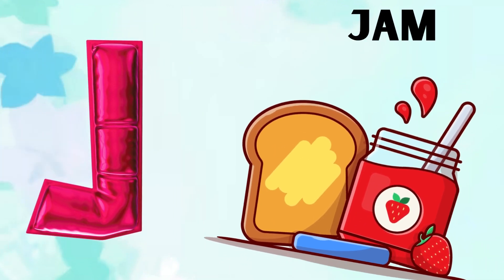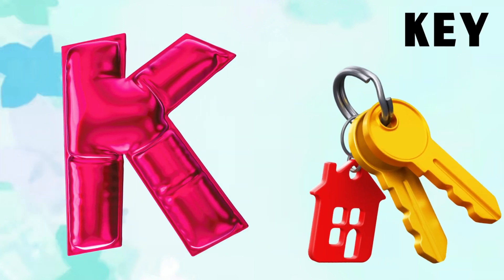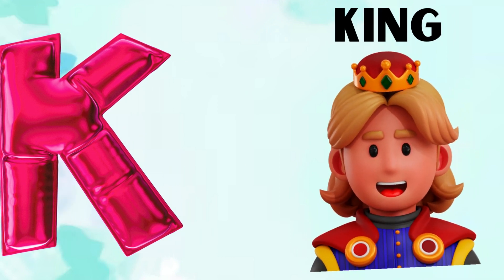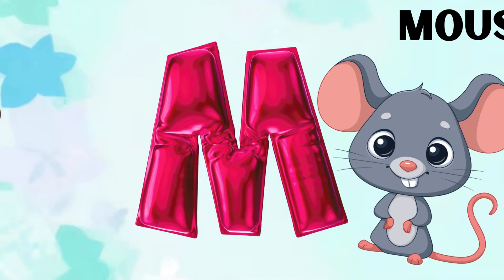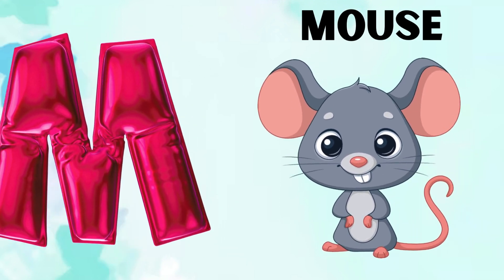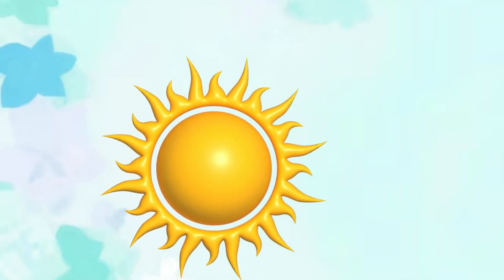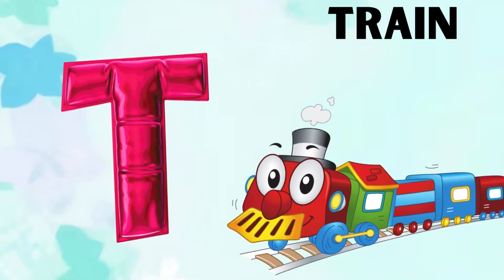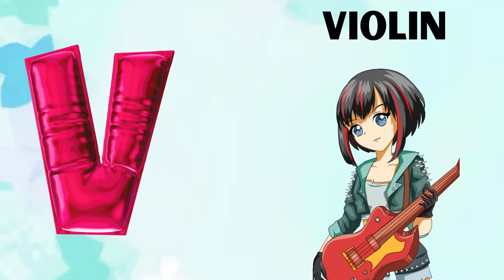Abc Song | Abc Phonics Song | Phonics Song For Toddlers | Alphabet Song For Kids | Nursery Rhymes